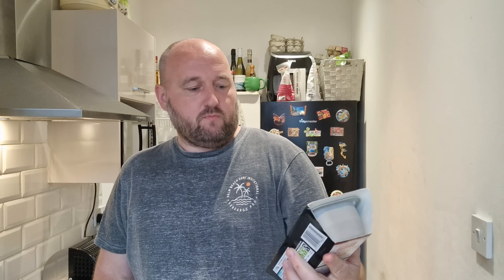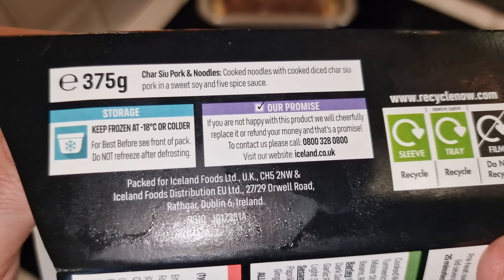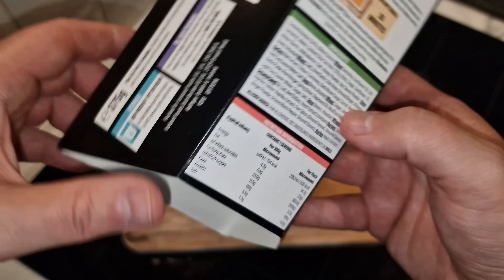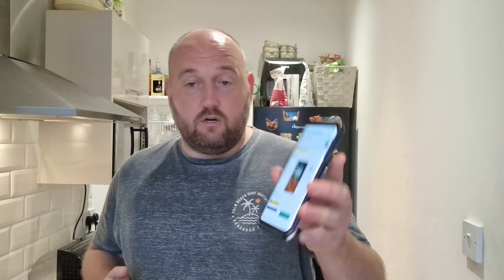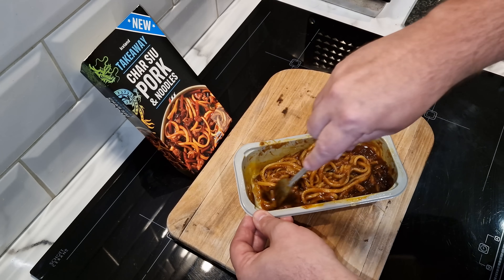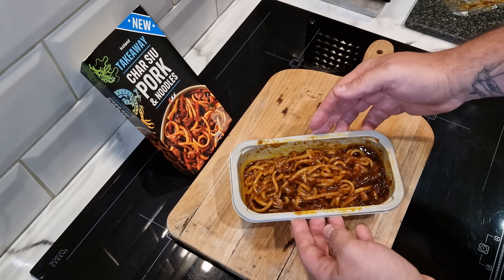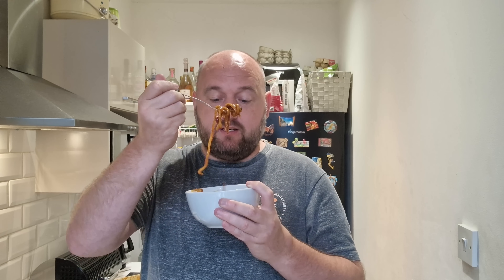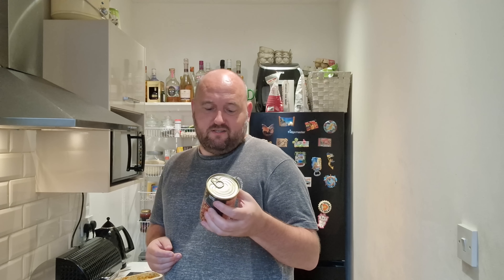I WAS NOT EXPECTING THAT ! - New Takeaway CHAR SUI PORK & NOODLES from Iceland - FOOD REVIEW - £2.50